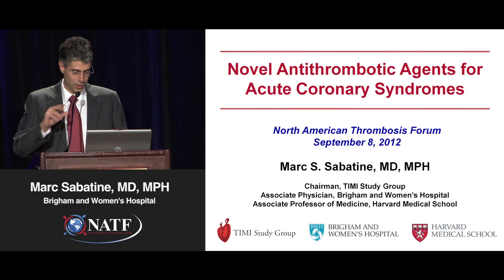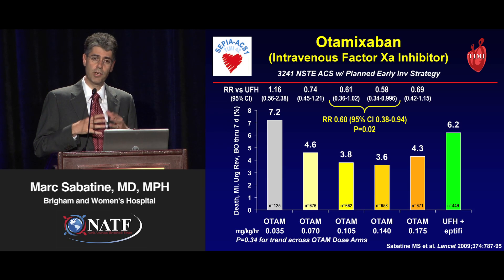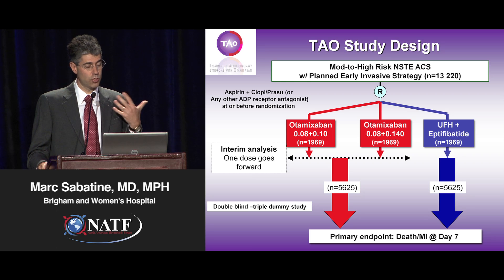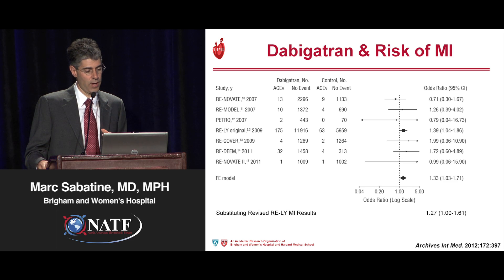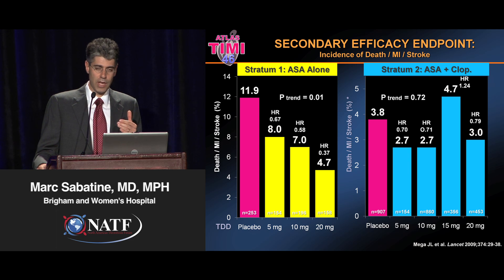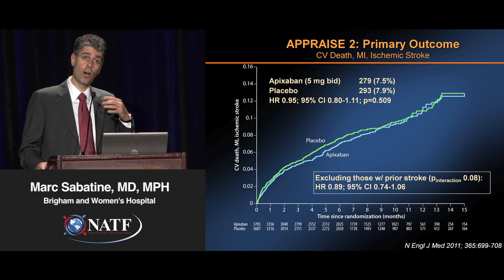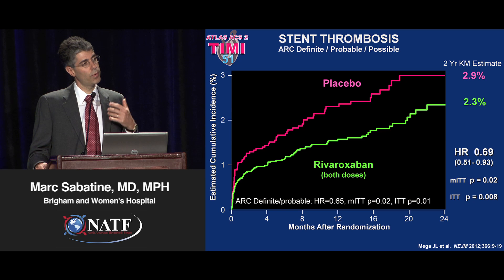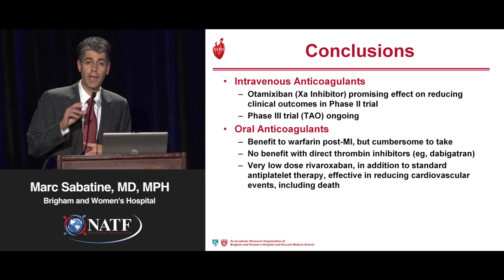Novel Antithrombotic Agents for Acute Coronary Syndromes | Marc Sabatine, MD, MPH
Novel Antithrombotic Agents for Acute Coronary Syndromes
Marc Sabatine, MD, MPH

NATF Thrombosis Summit 2012
Saturday September 8th, 2012
Boston, MA